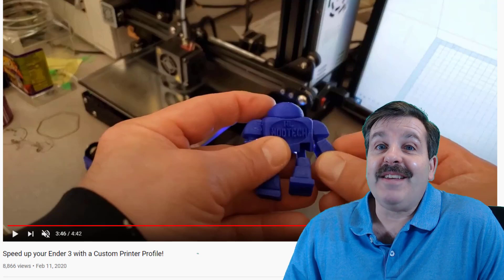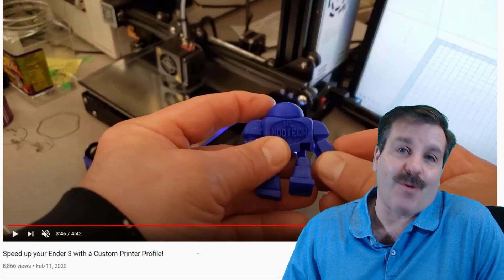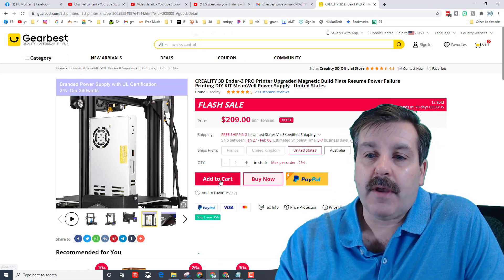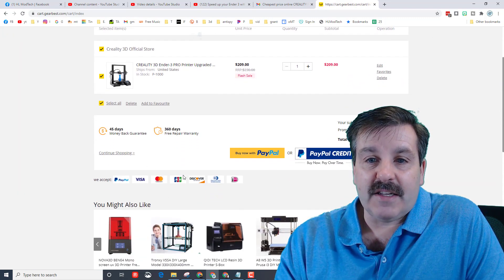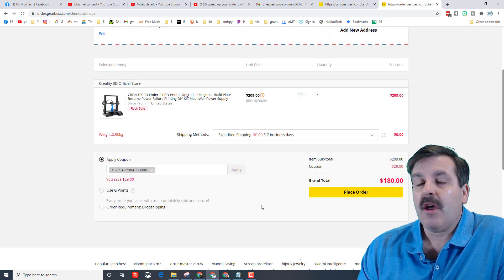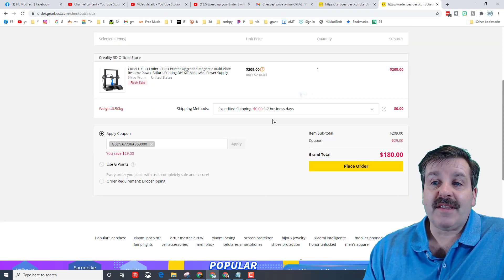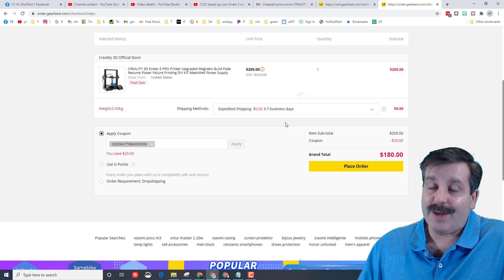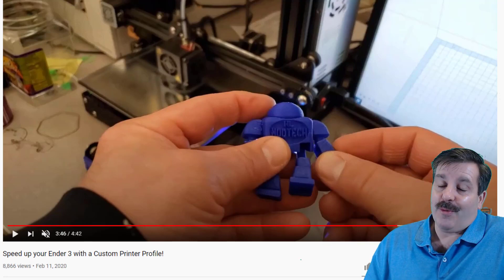Get an Ender 3 Pro shipped to your door for $180 | Lowest I have seen!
I have enjoyed my Ender 3 for a long time. Today I saw that Gearbest has the Ender 3 Pro for only 180 to your door after using a coupon.  It may not be the newest printer on the market, but the community for it is crazy large and committed.